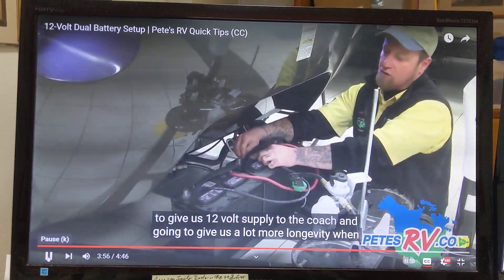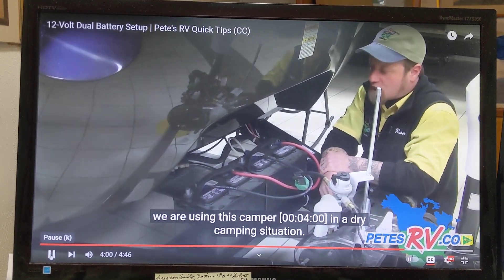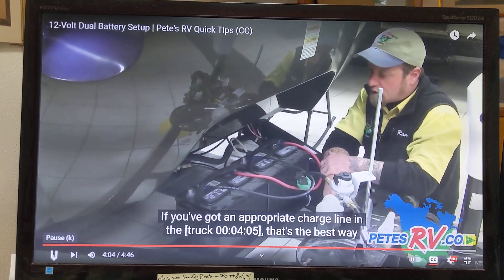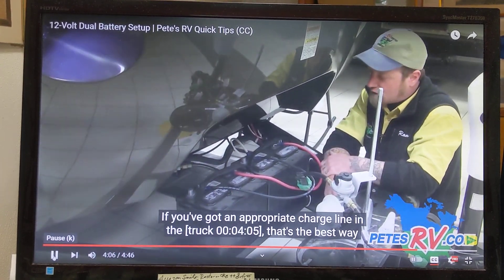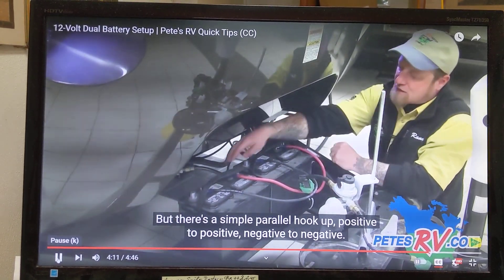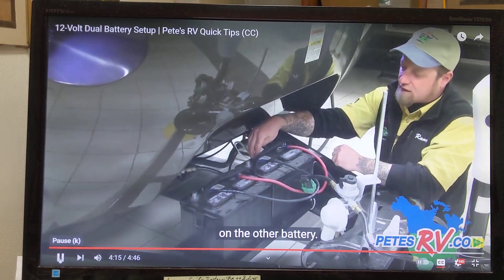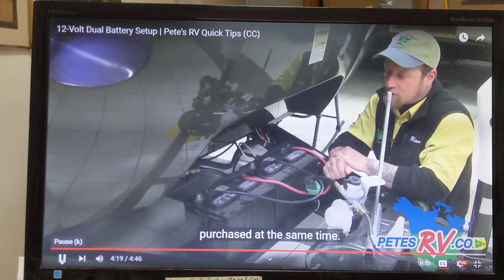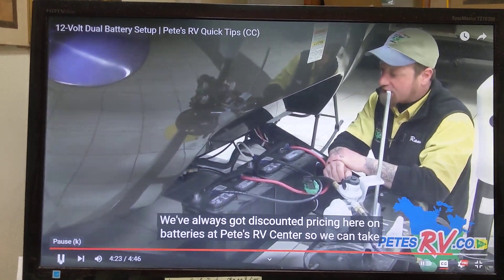RV 2nd Battery hookup, excerpt from a professionals video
RV second battery hookup, short excerpt from a professional shops online video